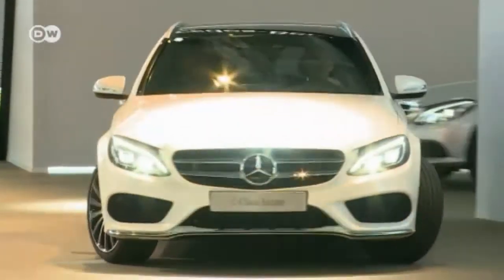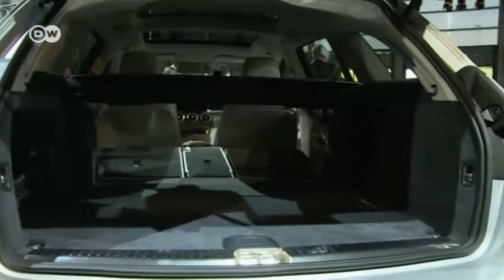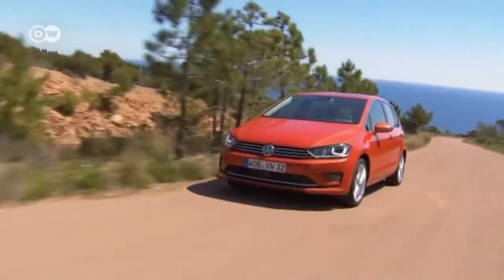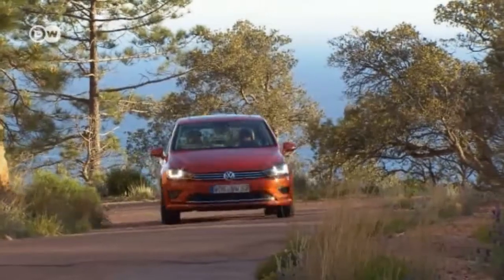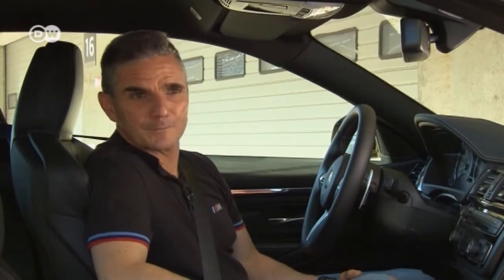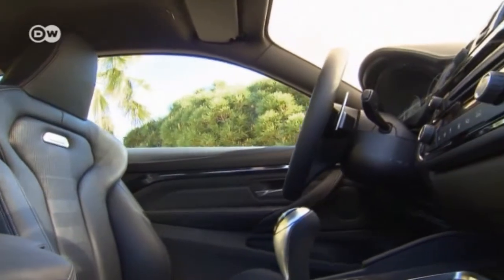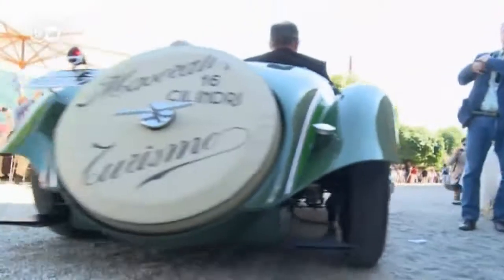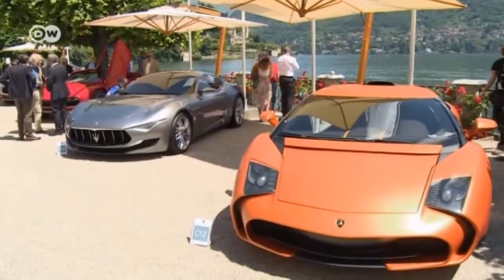Drive it! from 03.06.2014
Whether it's a new Mercedes station wagon or a new design for a roomier Volkswagen, Drive It! shows you just how much space you can have when you're getting around.